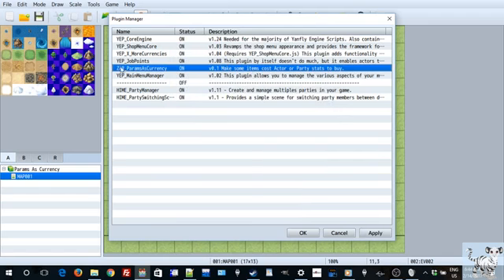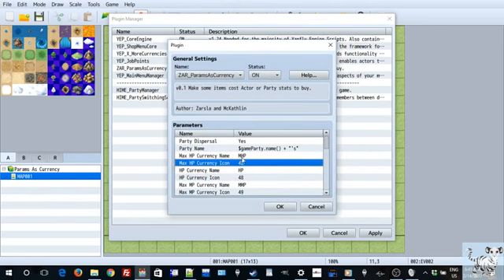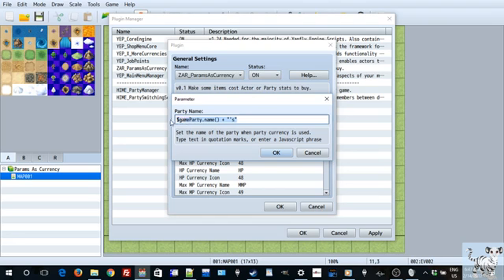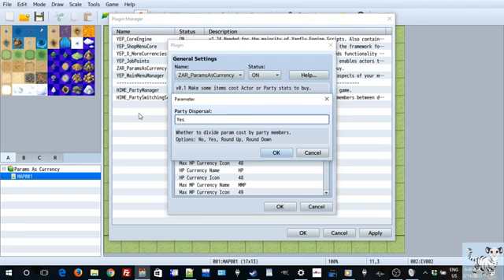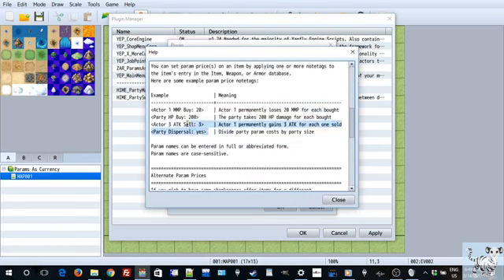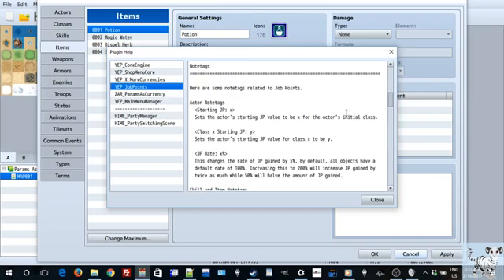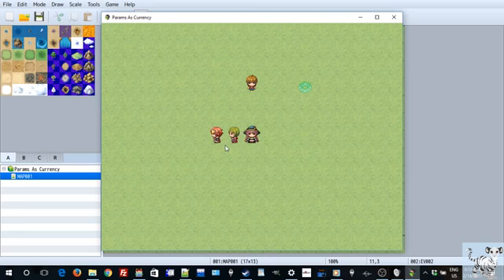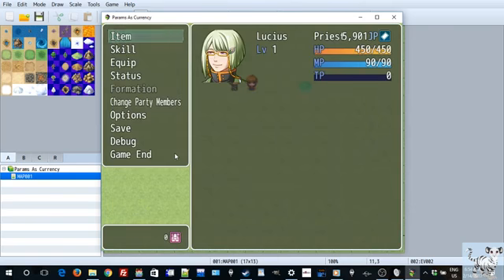RPGMMV Video Tutorials Params as Currency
Oh and the thing I was think about is you can kill your character aka buy items to the point where you have no HP left to do that got to line 224 and delete the "-1", You can also do this for ATK thru LUK stats which are at lines 246-266, aka deplenish your params until their no more.

Also sorry for the echoing, I had no idea untill I saw in my private video. I'm still trying to figure things out.